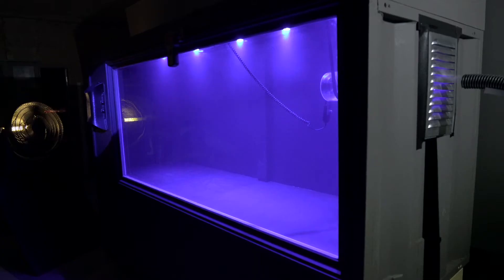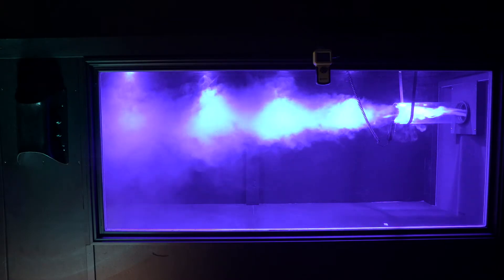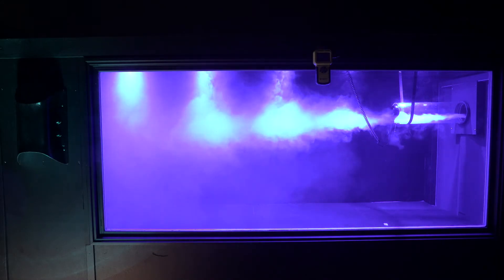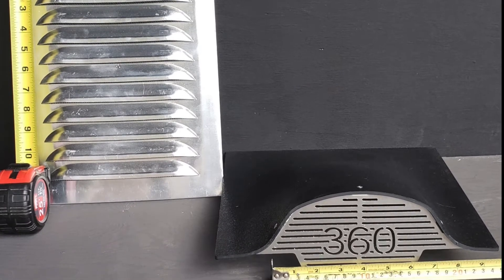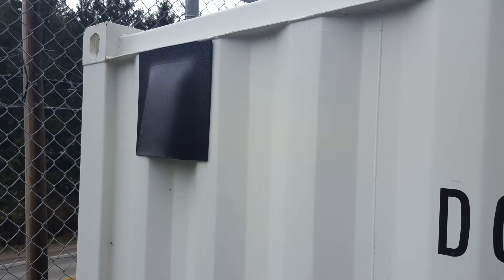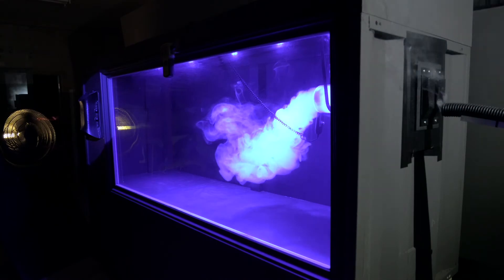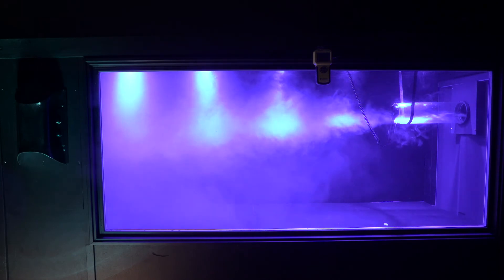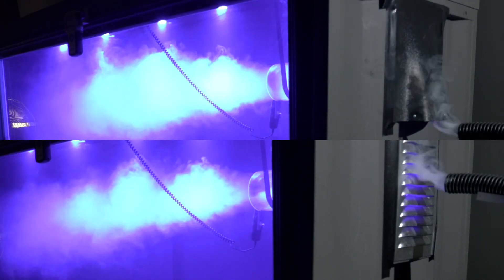Shipping Container Venting | Wind Tunnel Lab Test Comparison All Types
This is a real-world comparison to evaluate the efficacy of different shipping container venting solutions in a wind tunnel lab.